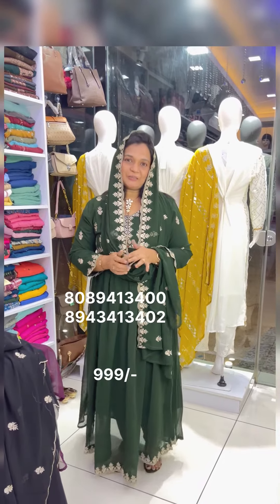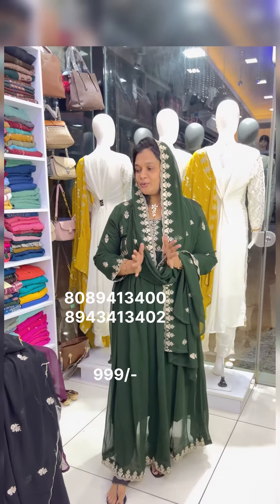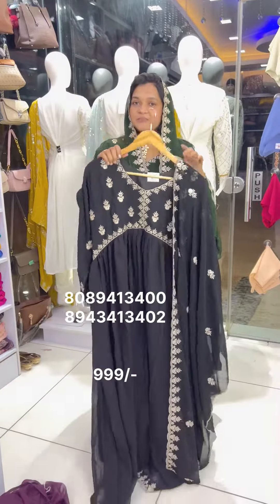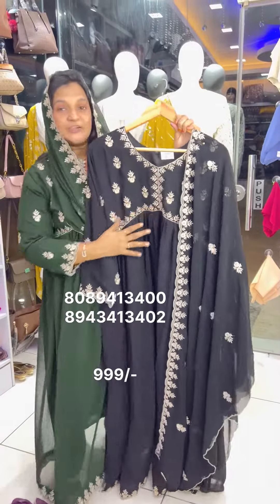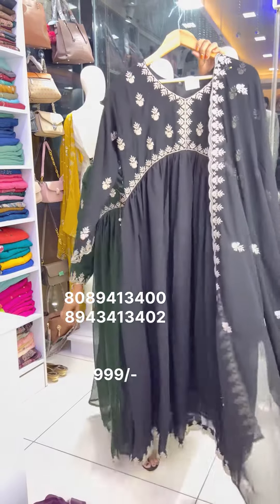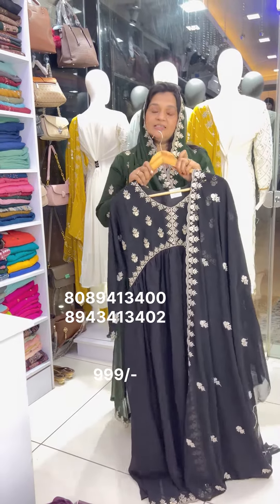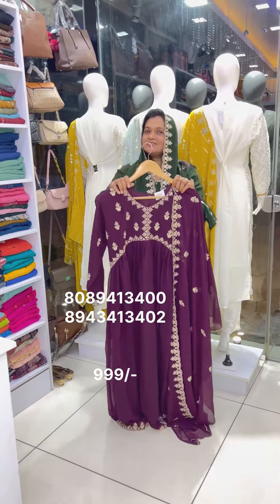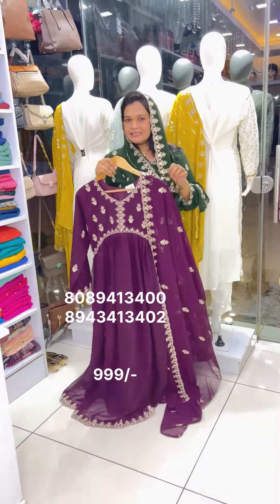OFFER OFFER 🔥🔥SPECIAL OFFER ALIYACUT CHURIDAR🔥newcollection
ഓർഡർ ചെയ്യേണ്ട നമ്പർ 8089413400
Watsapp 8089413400